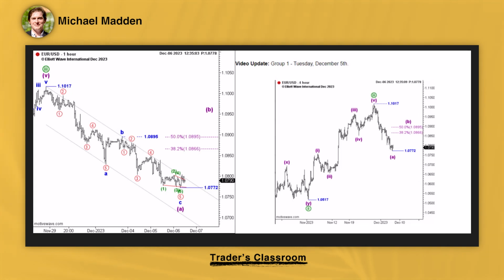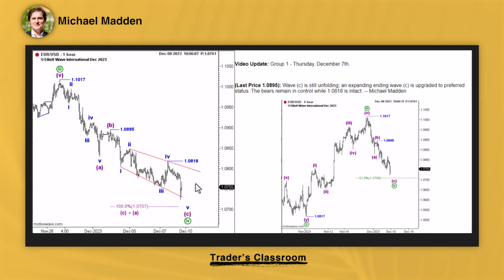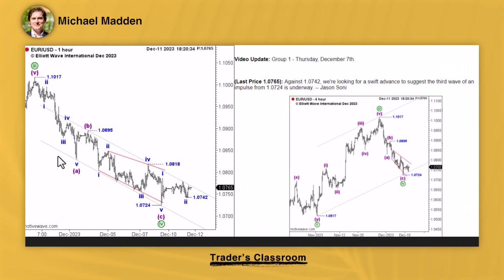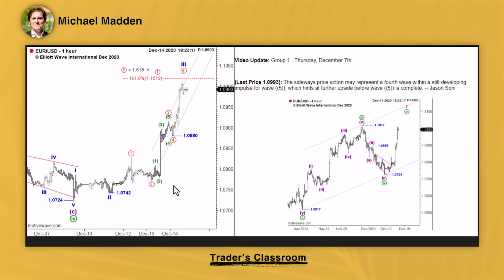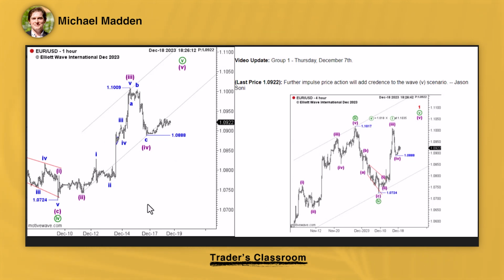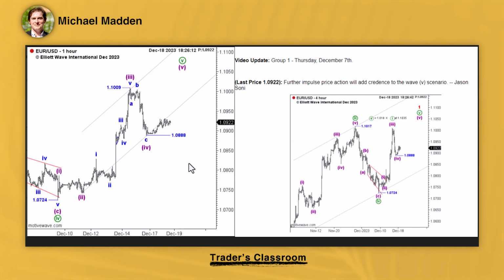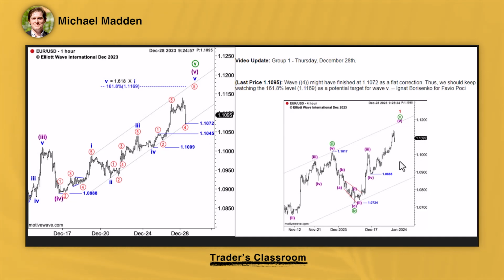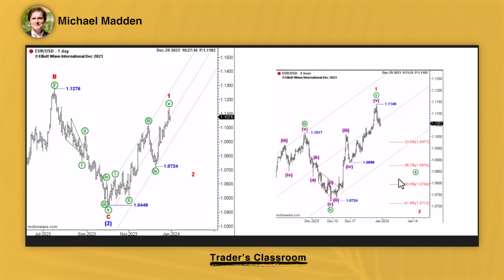September 21, 2024(3)